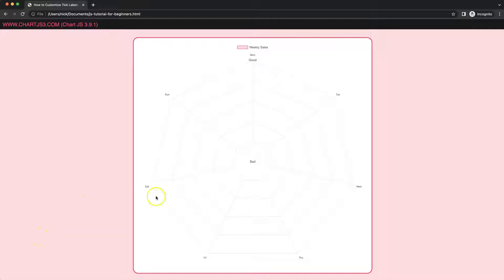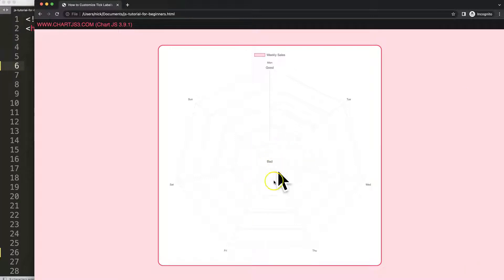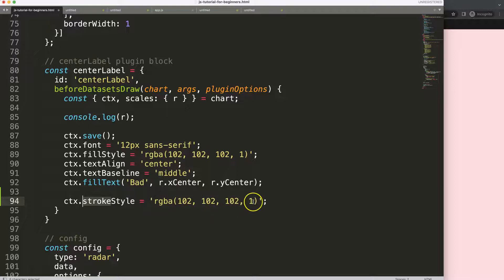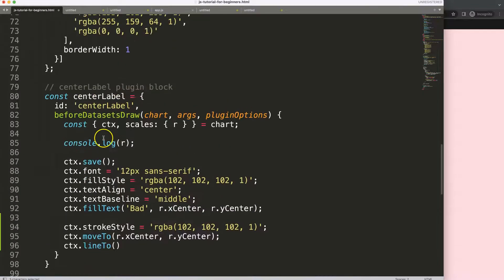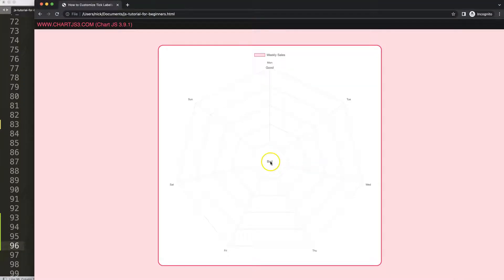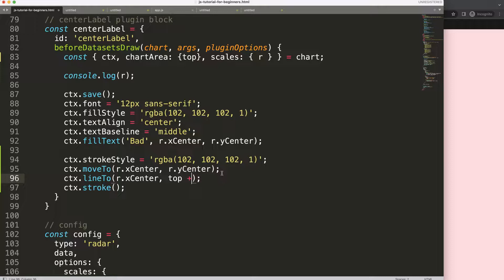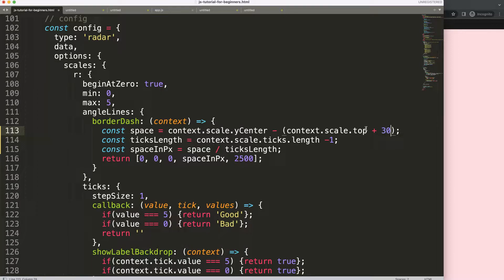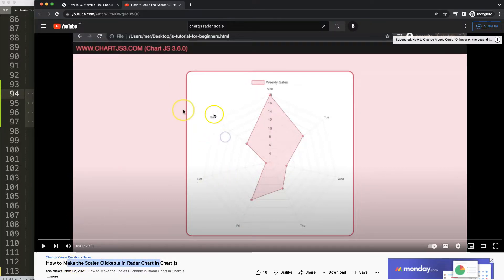How to Customize Tick Labels in Radar Chart in Chart JS Part 2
In this video we will explore how to customize tick labels in radar chart in chart js. This is part 2 where we will focus on solving the pixel white space in the center when we enlarge or shrink the chart in chart js.

Adding text instead of values in labels means we need to do some advance customization. Chart.js by default does allow option but many of them are quite hidden. In a radar chart the backdrop effects the grid lines. Even if you hide the ticks those backdrop effects are still visible. With a callback function we can remove this nicely.

Next removing the grid lines from the center is tricky. With Chart.js we can calculate the size but having the exact space and formula is harder to figure out. This is why the current center area is not pixel perfect but close to it. Of course with the tools that is being covered you could eventually find the right formula.

▬ Materials/References  ▬▬▬▬▬▬▬▬▬▬

Chart JS Dashboard Series:
👍 Most Liked Video Series:

▬ About Us  ▬▬▬▬▬▬▬▬▬▬▬▬